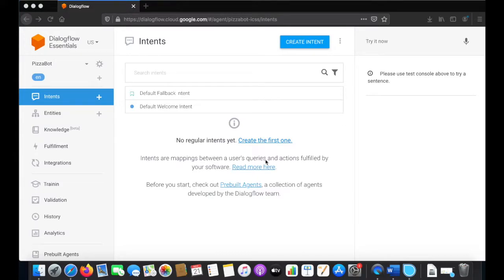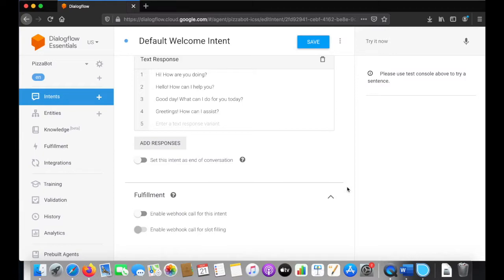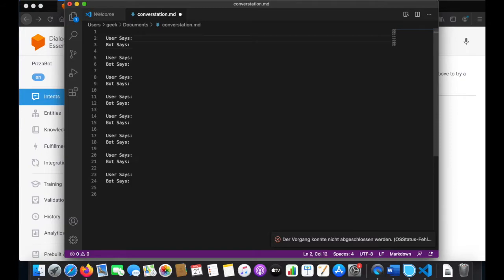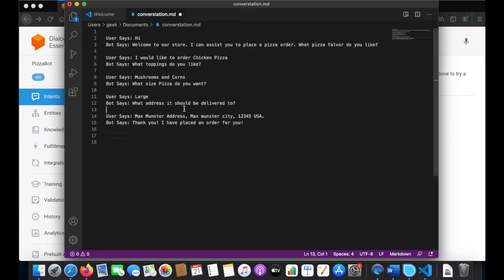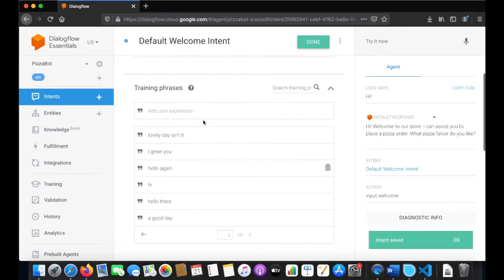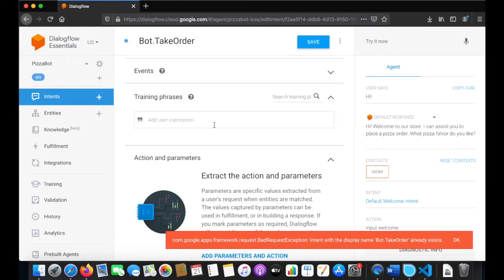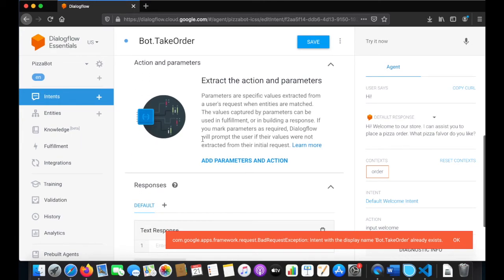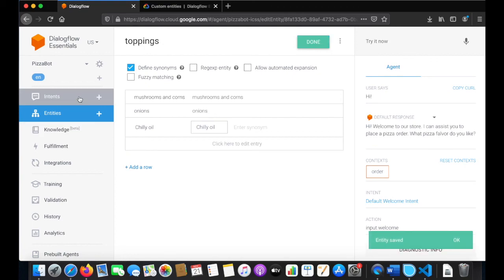Dialogflow Part 2 - BuildingIntents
This video is about 2-DialogflowBuildingIntents